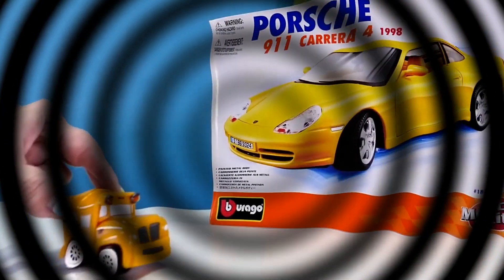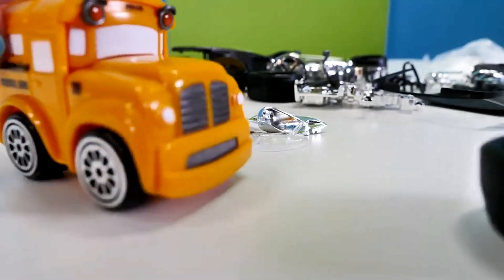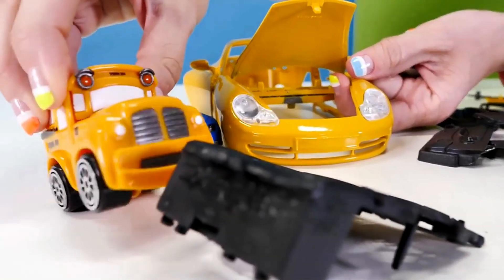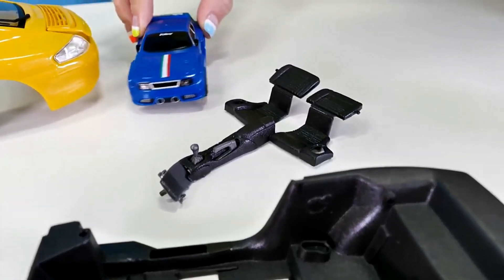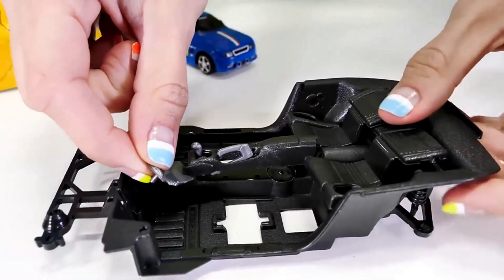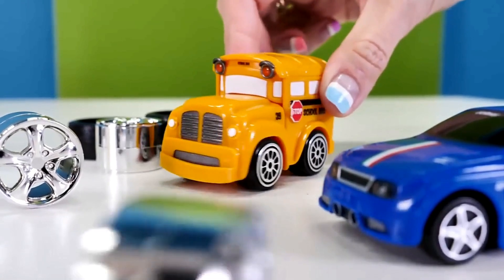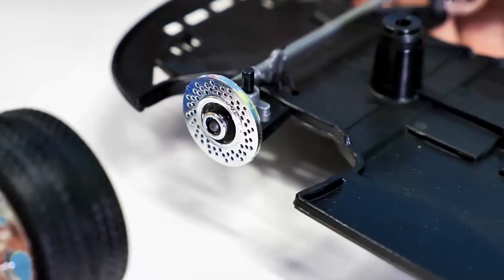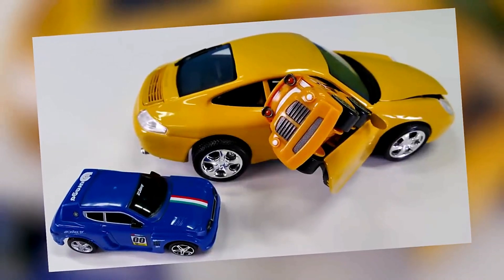CRASH PORSCHE 911 2020!- Bburago Toy Cars Construction - Bussy & Speedy Toys videos for kids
Toys unboxing & car construction! Bussy and Speedy construct a Model Toy Car but will they be faster than a Porsche 911 Carerra?

Model toy car construction videos for children to construct model car kits. Toy cars videos for children.

Make other Bburago model toy cars (Audi TT, BMW X6, Mercedes Benz Coupe, Chevrolet, Land Rover)

If you like Cartoon Cars youtube videos for kids with kids cars cartoons, then watch children's animation with Cartoon Cars:
Cartoon Cars cartoons compilation with cartoon cars (car cartoons) Children's Animation about Cartoon Cars videos for kids!